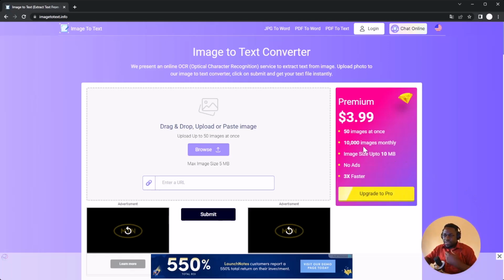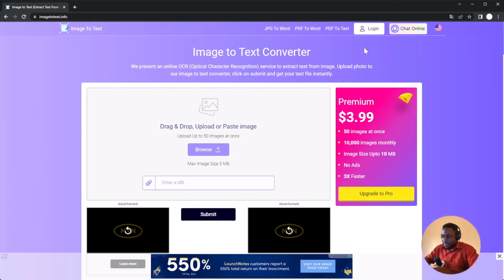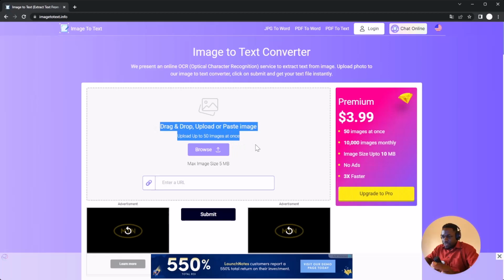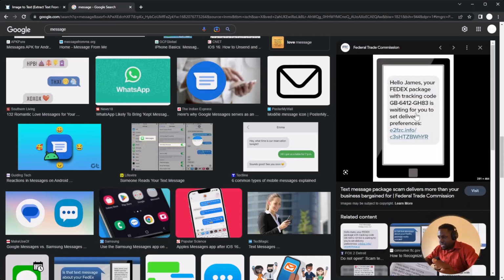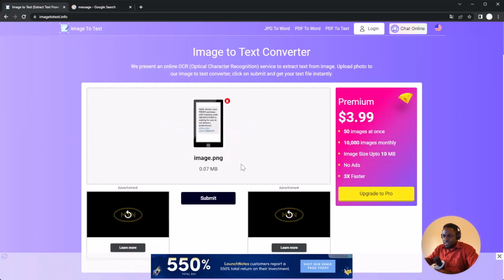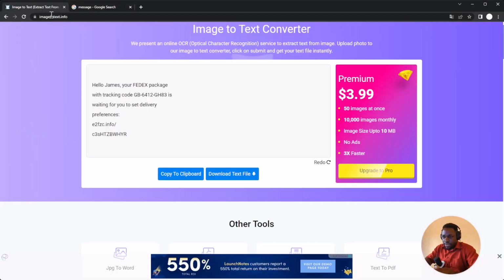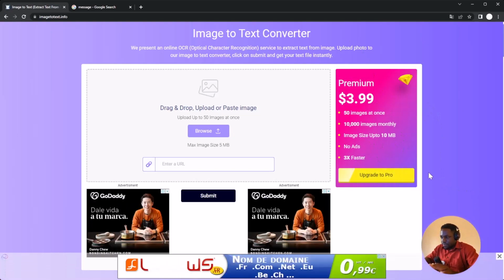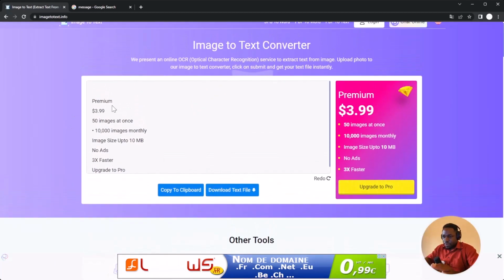Best tool to extract the text from an image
There are many tools out there but this one is my favorite, it works so well and is very responsive, put it to the test.